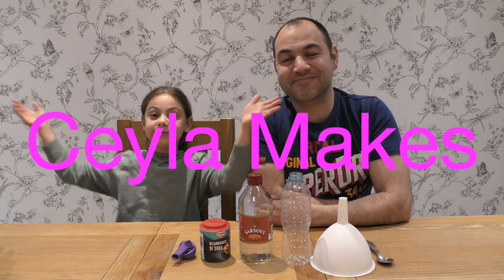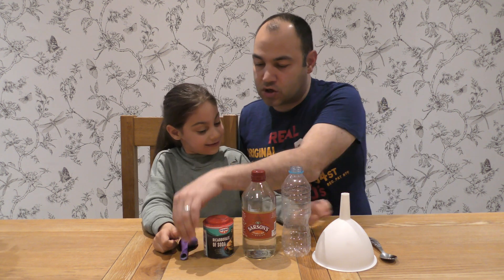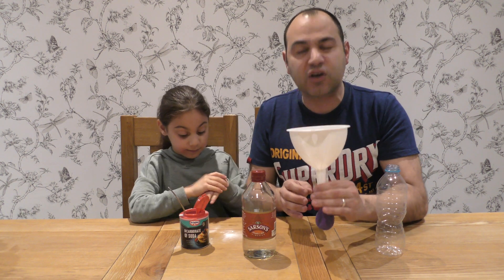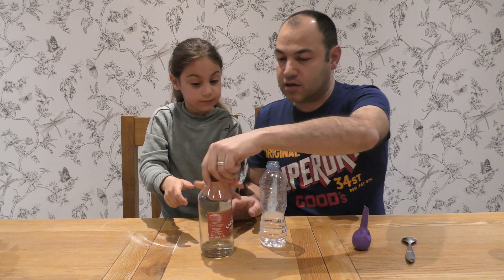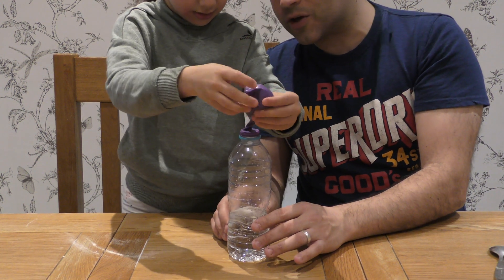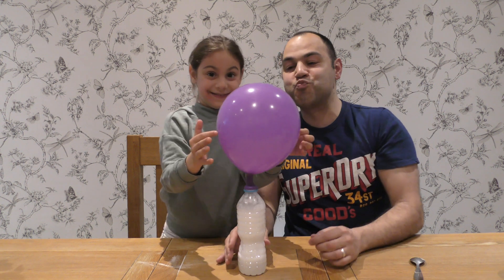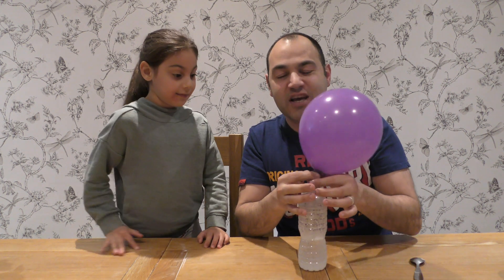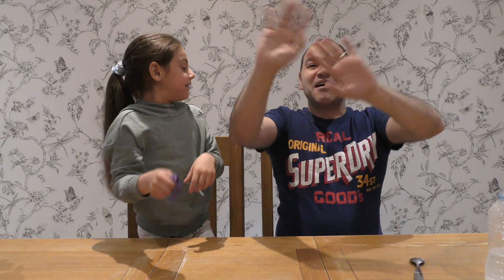Balloon Science Experiment with Vinegar and Baking Soda (Chemical Reaction-Carbon Dioxide) Stem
Ceyla conducted a Science Experiment using Vinegar, Bicarbonate of Soda and balloon. We watched it fizz and bubble (chemical reaction releasing carbon dioxide). The carbon dioxide filled the balloon. Excellent stem experiment.

Easy DIY home science experiment for children to have fun and investigate.